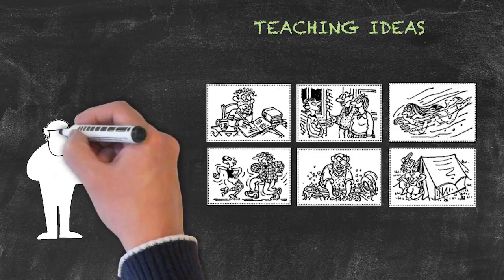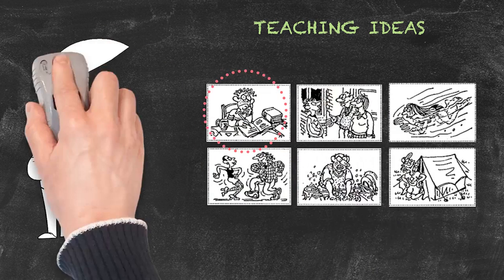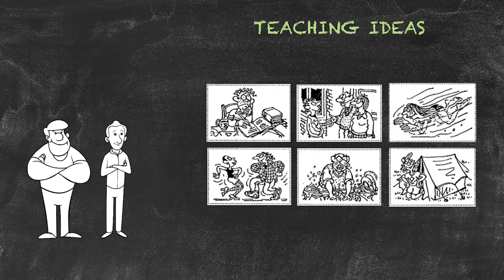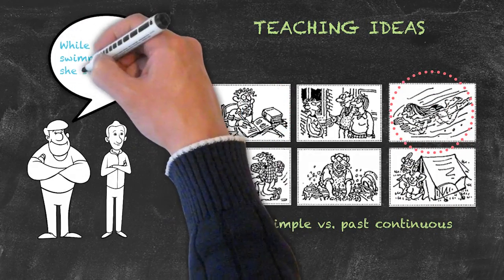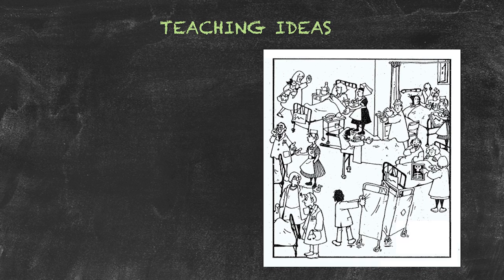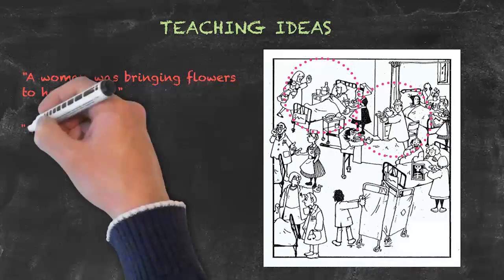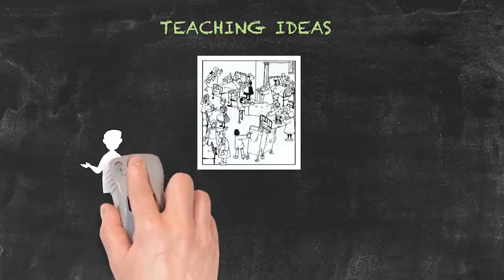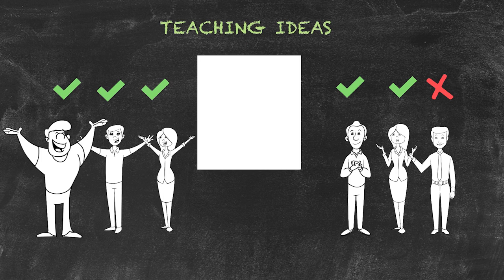The Past Tenses - Past Continuous - Teaching Ideas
This video is part of our series on the past tenses in English. In this video, we take a look at the past continuous tense and suitable teaching ideas for this tense. The past continuous is very conducive to using pictures and talking about actions. We give our group of students cards with images and ask them to create sentences for what the people in the picture were doing at a certain time in the past.